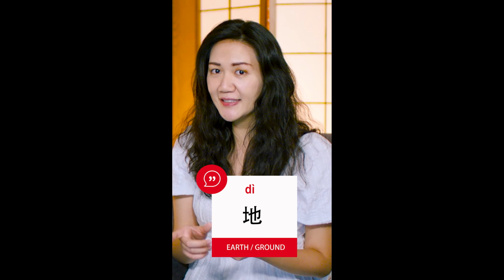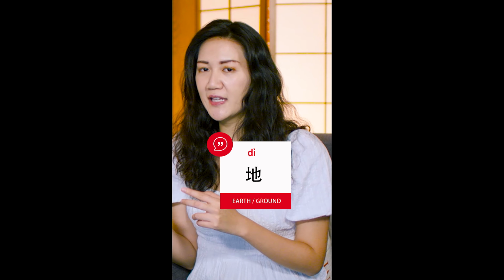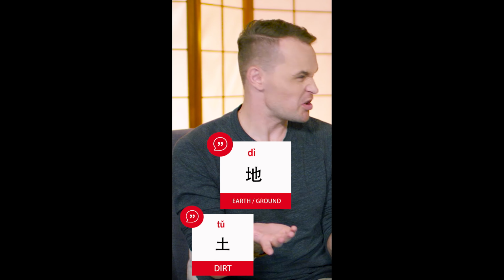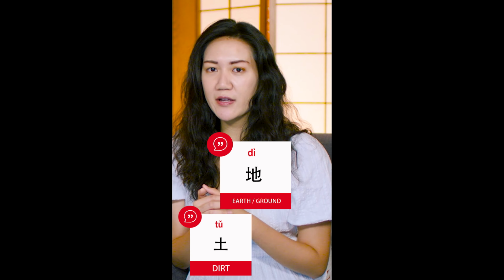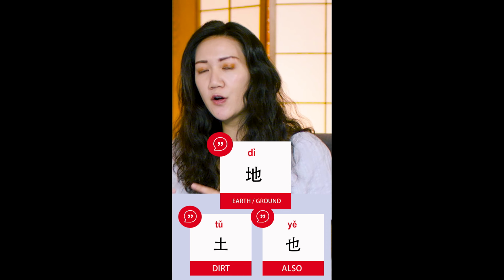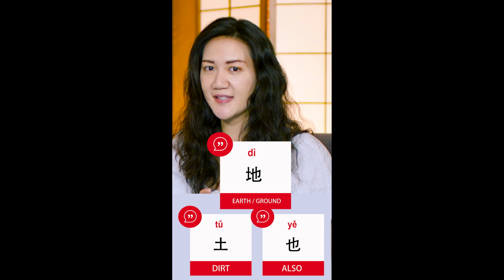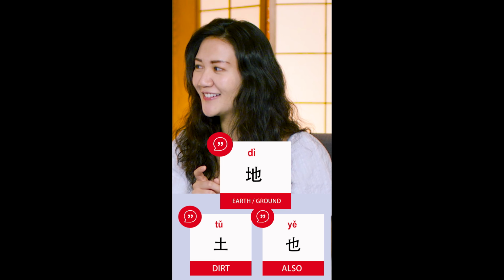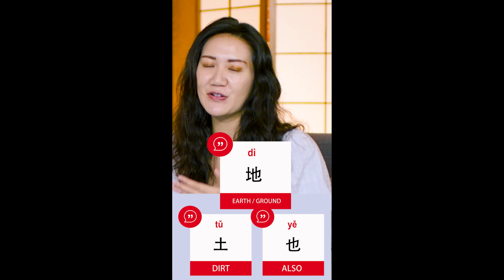Character Mind Map: 地 Earth & Ground | Elementary | ChinesePod Clips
Please see vocabulary, flash cards, grammar etc. for this lesson

In Chinese, you often encounter single characters that have multiple related meanings. This has the potential to confuse learners because sometimes it is hard to make connections between component characters and their meanings within multiple-character words. That's why we created this Character Mind Map series, where we focus on characters and the words they make up.